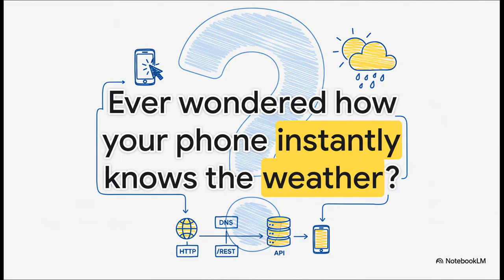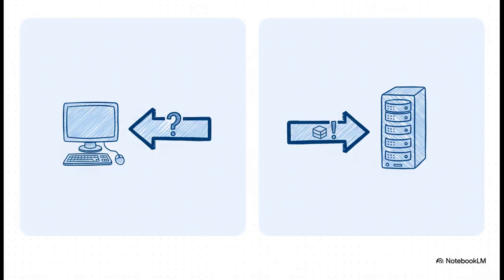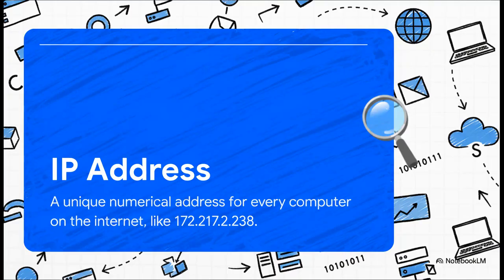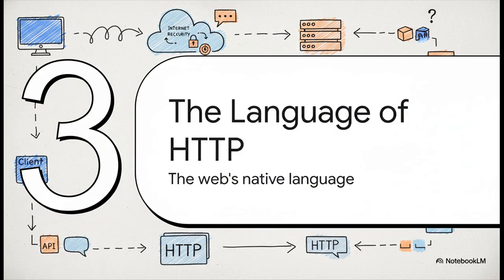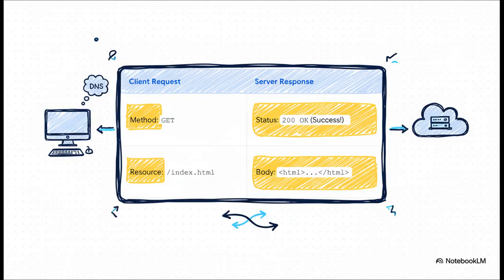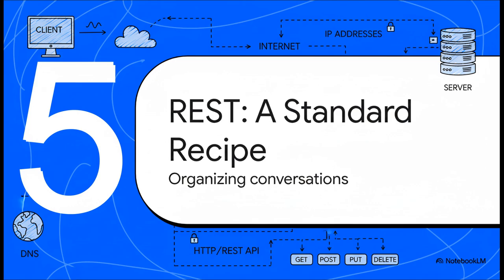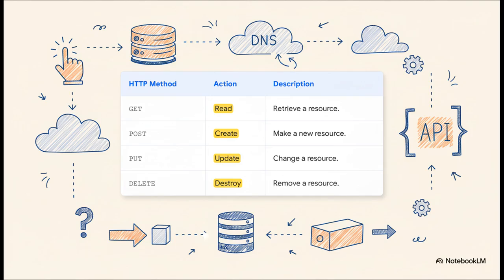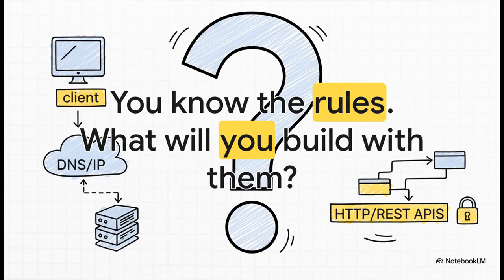6 How the Web REALLY Works